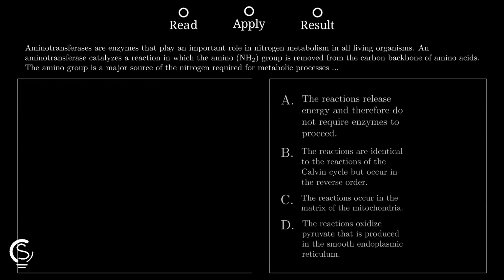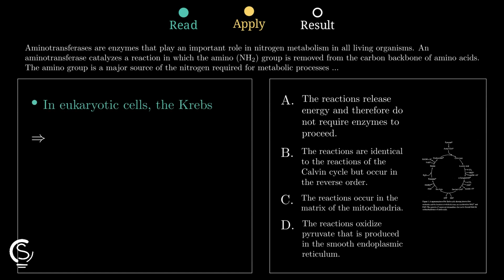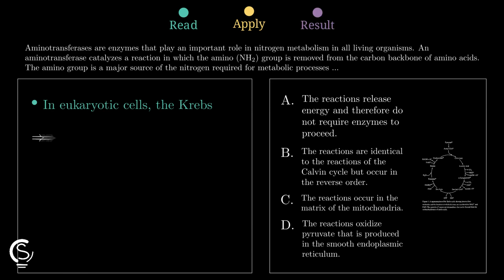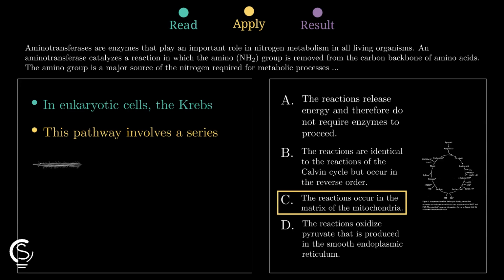2024 AP Bio MCQ Question 13 - Krebs Cycle Location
Detailed step-by-step solution for the 2024 AP Biology MCQ Question 13 focusing on Krebs Cycle Location and Eukaryotic Metabolism. This video explains the specific cellular compartment where the citric acid cycle occurs and why other metabolic pathways are distinct. A particular aminotransferase plays a role in the conversion of the amino acid aspartate into oxaloacetate, a component of the Krebs cycle. Which of the following best describes the reactions of the Krebs cycle in eukaryotes? Options include: The reactions release energy and therefore do not require enzymes to proceed; The reactions are identical to the reactions of the Calvin cycle but occur in the reverse order; The reactions occur in the matrix of the mitochondria; The reactions oxidize pyruvate that is produced in the smooth endoplasmic reticulum. Want more AP practice?